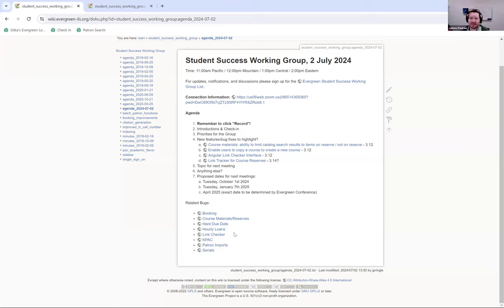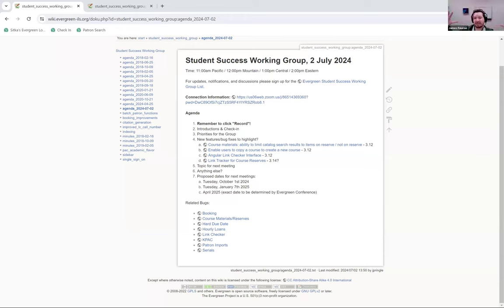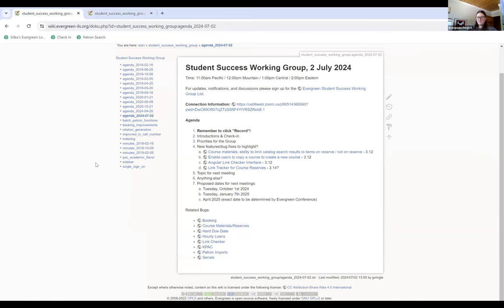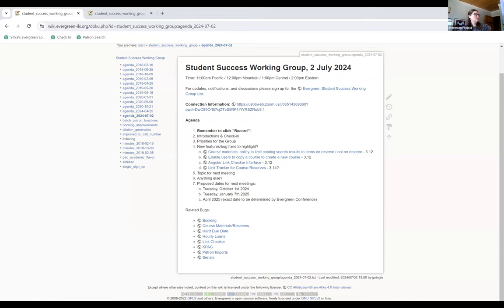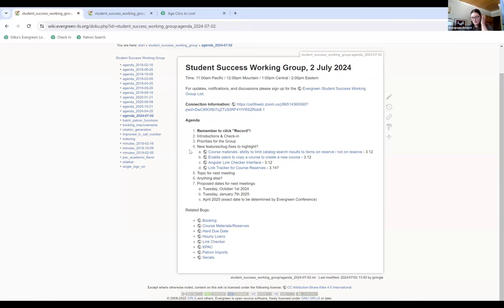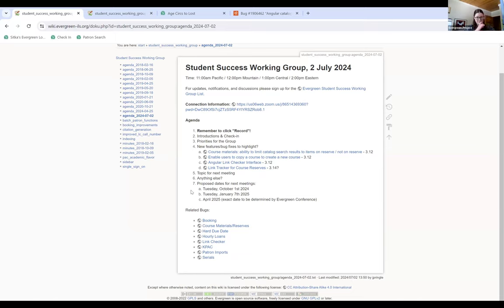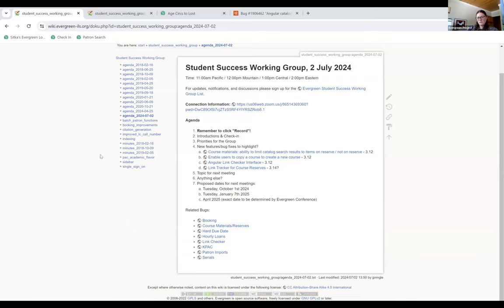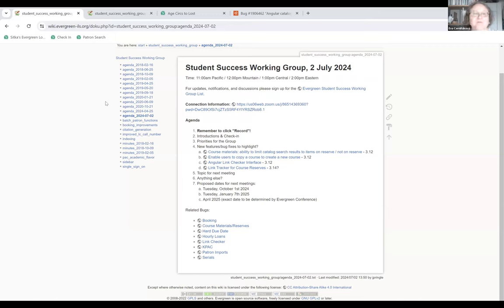Student Success Interest Group (July 2024)